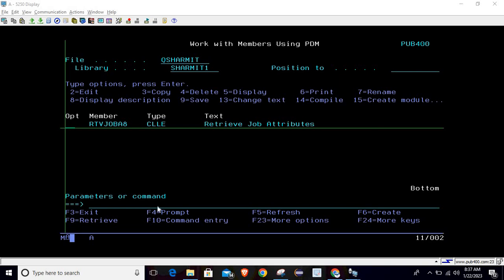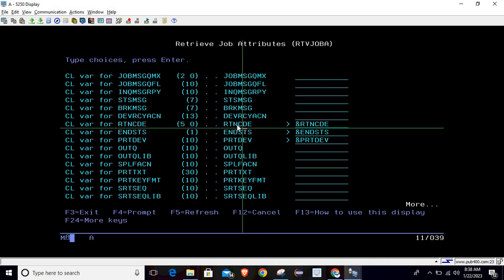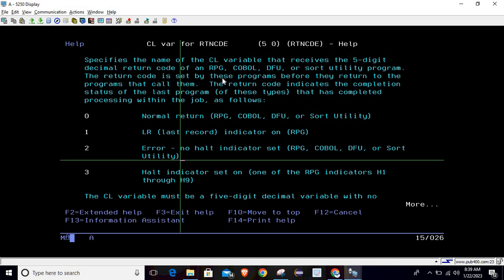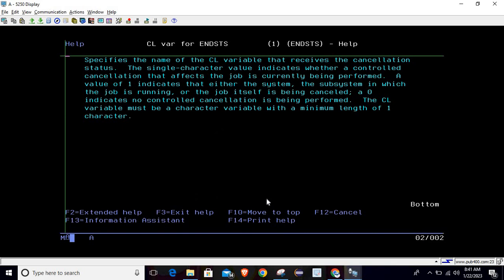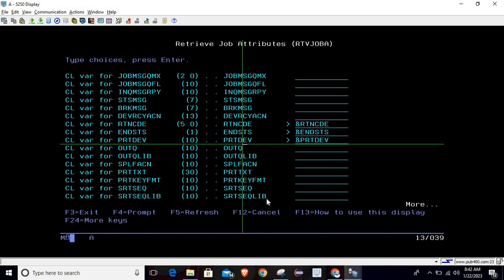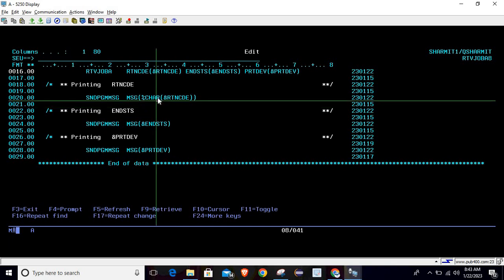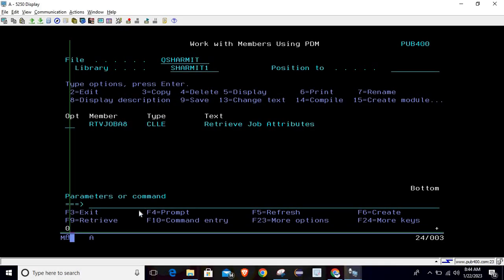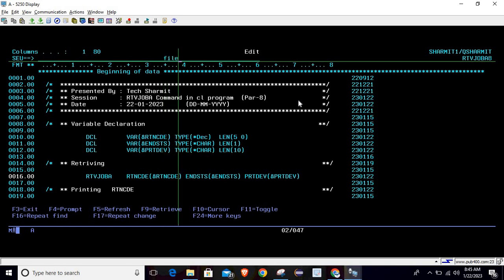Retrieve Job Attributes (RTVJOBA) Part-8 | rtvjoba command in cl program RTNCDE | ENDSTS | PRTDEV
1.Fetching  RTNCDE,  ENDSTS, PRTDEV in cl program in english.
2. How to use Retrieve Job Attributes (RTVJOBA) command in cl program  in english.